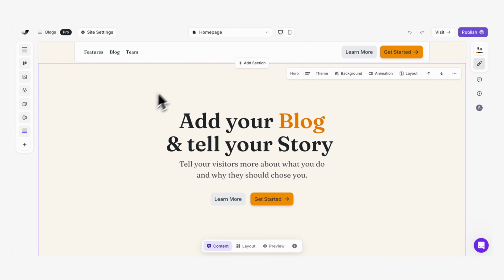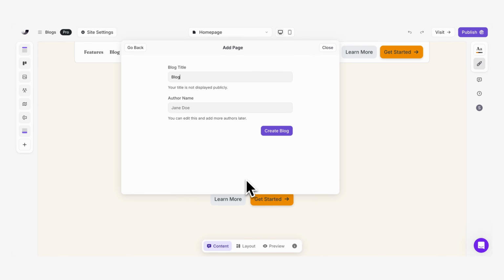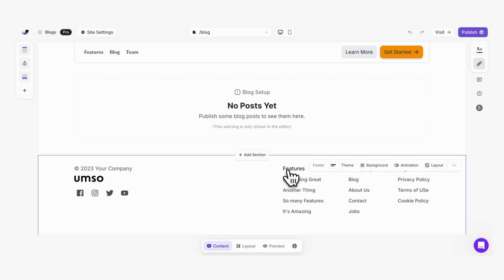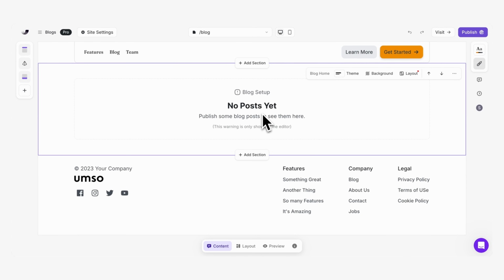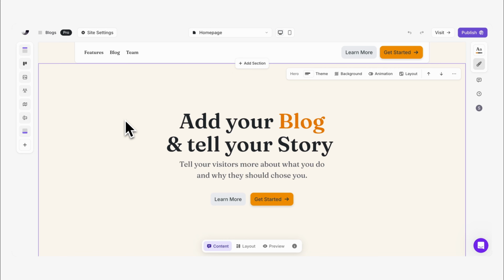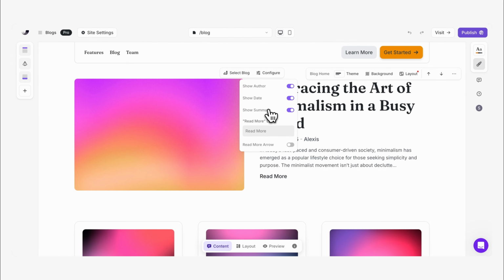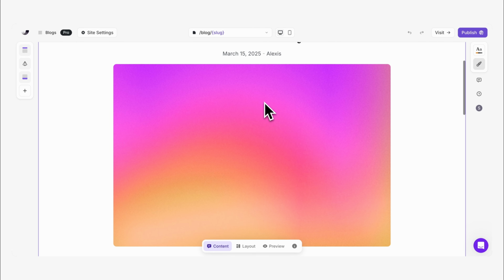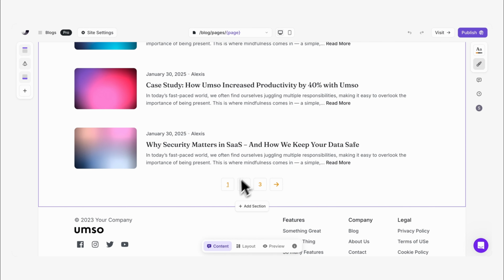Add a blog to your Website in Umso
This video shows how easy it is to add a blog to your website using the website builder Umso. You don't need to use another tool to add your blog because Umso has a built-in blog feature.

Start building your website and blog today. to get started right away!

Questions or want to share your websites and blog?